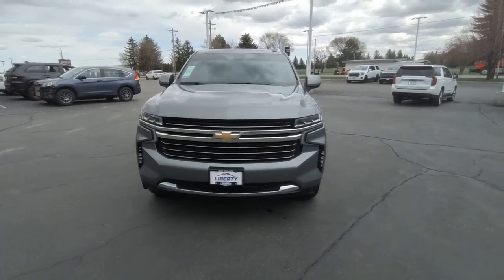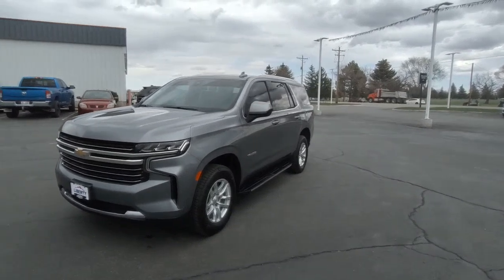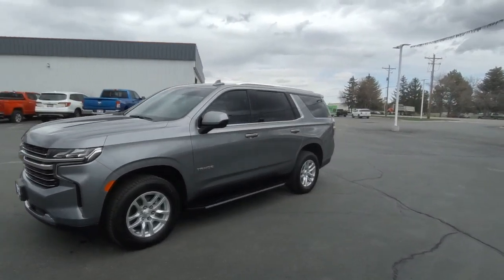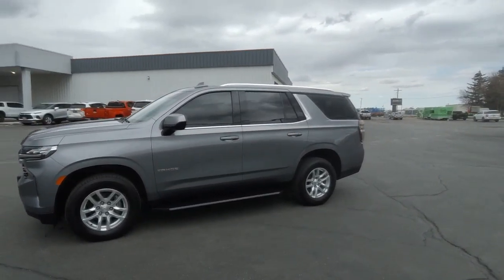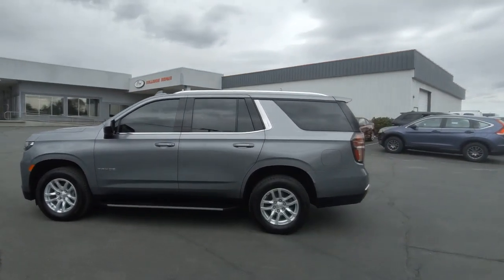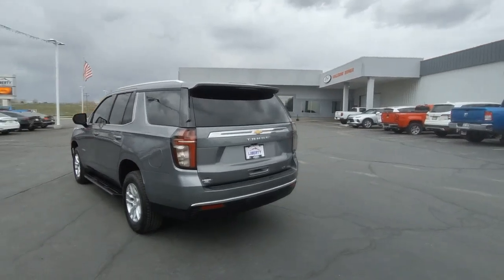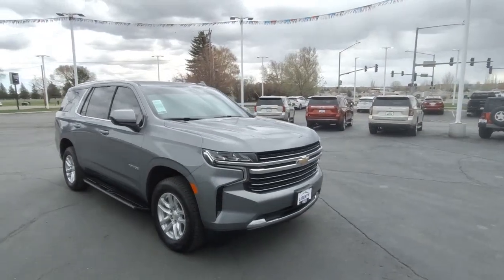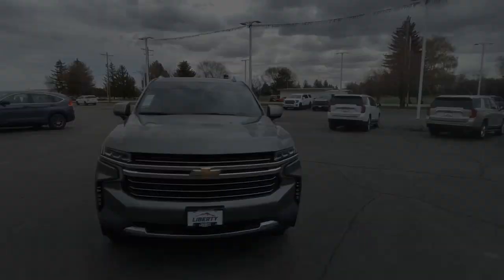2021 Chevrolet Tahoe Rexburg, Idaho Falls, Rigby, Blackfoot, Shelley 218547T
Satin Steel Metallic Used 2021 Chevrolet Tahoe LT available in 890 W. Main Street, Rexburg, Idaho at John Adams GMC. Servicing the Rexburg, Idaho Falls, Rigby, Blackfoot, Shelley, ID area.

John Adams GMC
890 W Main St
Rexburg ID 83440

bEquipment/bbrSee whats behind you with the back up camera on it. Our dealership has already run the CARFAX report and it is clean.  A clean CARFAX is a great asset for resale value in the future. This vehicle is a certified CARFAX 1-owner. This 2021 Chevrolet Tahoe  is equipped with the latest generation of XM/Sirius Radio. Engulf yourself with the crystal clear sound of a BOSE sound system in the vehicle.  Bluetooth technology is built into this model keeping your hands on the steering wheel and your focus on the road. The installed navigation system will keep you on the right path. The vehicle is pure luxury with a heated steering wheel. The vehicle emanates grace with its stylish gray exterior. When you encounter slick or muddy roads you can engage the four wheel drive on this Chevrolet Tahoe and drive with confidence. Keep safely connected while in this vehicle with OnStar. You may enjoy services like Automatic Crash Response Navigation Roadside Assistance and Hands-Free Calling.brbrbPackages/bbrDriver Alert Package. Luxury Package. LT Signature Plus Package. Preferred Equipment Group 1LT. Performance Upgrade Package. Interior Protection Package. Rear Media and Navigation Package. Dual-Pane Power Panoramic Sunroof. 20 X 9 Painted Aluminum Wheels. Power Release 2nd Row Bucket Seats. Floor Console. Front and Rear Black Bowtie Emblems. **Equipment listed is based on original vehicle build and subject to change. Please confirm the accuracy of the included equipment by calling the dealer prior to purchase.**brbrbAdditional Information/bbr*Select inventory is subject to a Market Adjustmentbrbr**NOT ALL VEHICLES WILL QUALIFY FOR WARRANTY FOREVER** BR  Modified Units and Units over 100000 miles are not eligible.  See Dealer For all vehicle Exclusions and Details.brbrbr  Published price is subject to change without notice to correct errors or omissions or in the event of inventory fluctuations. Price does not include tax title registration or acquisition fees. Not responsible for typographical or technical errors. Not valid with prior sales. Picture may not represent actual vehicle. Please confirm all accuracy of information with dealer prior to purchase.
Driver Alert Package,Luxury Package,LT Signature Plus Package,Preferred Equipment Group 1LT,Performance Upgrade Package,Interior Protection Package,Rear Media and Navigation Package,Dual-Pane Power Panoramic Sunroof,20 X 9 Painted Aluminum Wheels,Power Release 2nd Row Bucket Seats,Floor Console,Front and Rear Black Bowtie Emblems,Apple CarPlay/Android Auto smart device wireless mirroring,Forward Automatic Braking forward collision mitigation,Front Pedestrian Braking,4G LTE Wi-Fi Hotspot capable mobile hotspot internet access,HD Rear Vision Camera rear mounted camera,Lane Keep Assist,Brake Assist brake assist system,Cruise control with steering wheel mounted controls,Power liftgate rear cargo door,Integrated navigation system with voice activation,Keyfob remote engine start,Heated steering wheel,Rear entertainment system with digital media player,Heated driver and front passenger seats,Heated rear seats,Leather front seat upholstery,Primary monitor touchscreen,Fixed third-row seats,Rear Cross Traffic Alert collision warning,First and second-row sliding and tilting glass sunroof with express open/close activation power sunshade,Driver seat power reclining, lumbar support, cushion tilt, fore/aft control and height adjustable control,2-Speed Autotrac part and full-time 4WD,EcoTec3 5.3L V-8 gasoline direct injection, variable valve control, engine with cylinder deactivation and 355HP,Front wireless smart device charging,Teen Driver restricted driving mode,Rear Pedestrian Alert rear pedestrian detection warning,Smart key with hands-free access and push button start,Front windshield solar coating,HD Surround Vision aerial view camera,Vehicle tracker with vehicle slowdown,Bluetooth wireless audio streaming,Hitch Guidance with Hitch View back-up-to-hitch assist,Proximity cargo area access release,Front mounted camera,Right side camera,Left side camera,Following Distance Indicator,Lane Change Alert with Side Blind Zone Alert blind spot warning,Dual-zone front climate control,Rear climate control system with separate controls,IntelliBeam auto high-beam headlights,Power fold into floor third-row seat,PASS-Key III immobilize